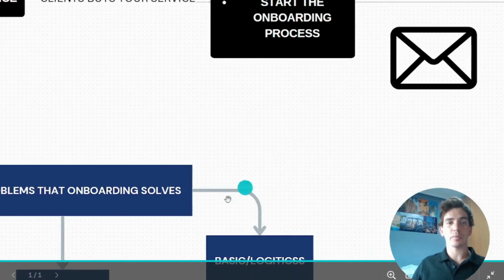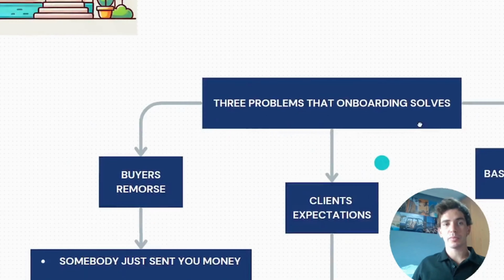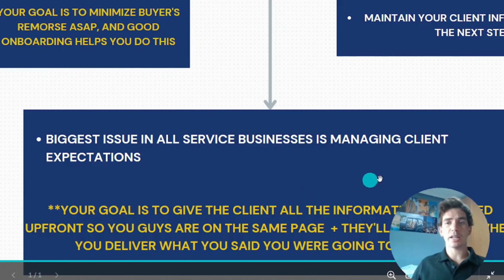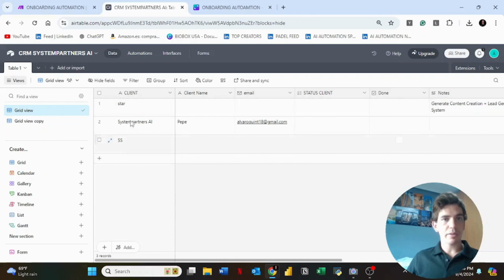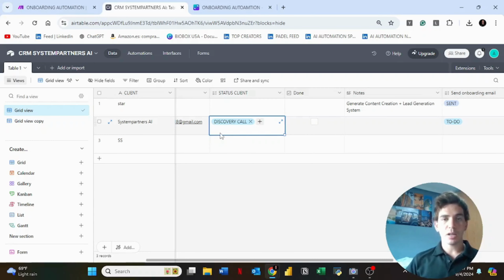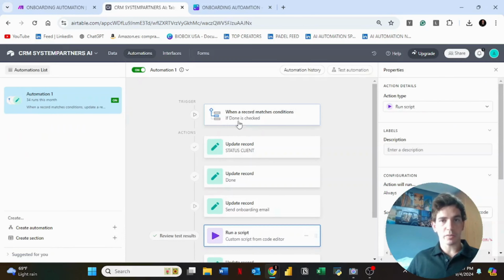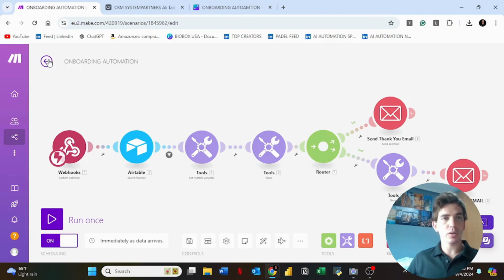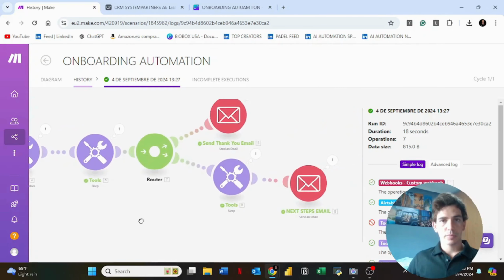AUTOMATED CLIENT ONBOARDING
You got a client. You sold your service. But what’s next?

Onboarding.

And there are two ways to go about it:

You could do it manually (spending hours on follow-ups)
Or, you could automate it and let it run on autopilot.👽

Here’s the automated approach I use with Make:👇

✅Client data is instantly captured from the CRM
✅A thank-you email goes out right away
✅A few minutes later, the onboarding email follows

All without lifting a finger. Imagine how much time that frees up!

How do you handle onboarding for your clients?

Follow SystemPartners AI to AUTOMATE your business